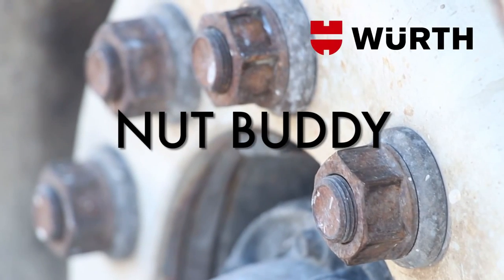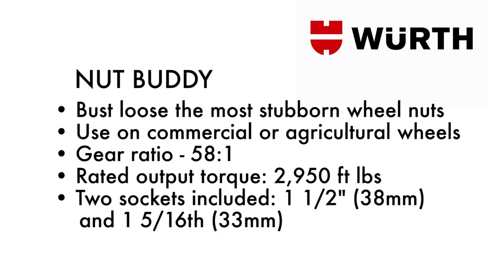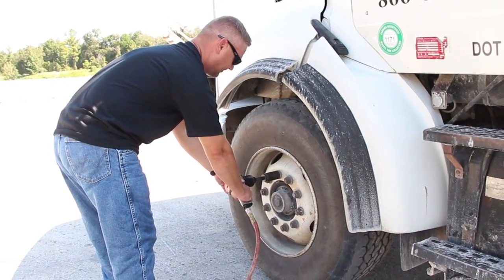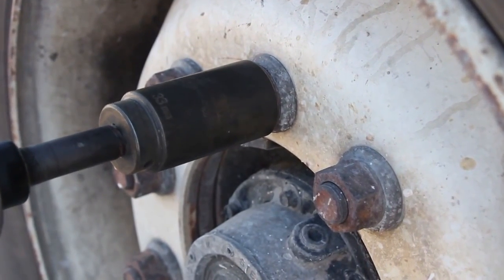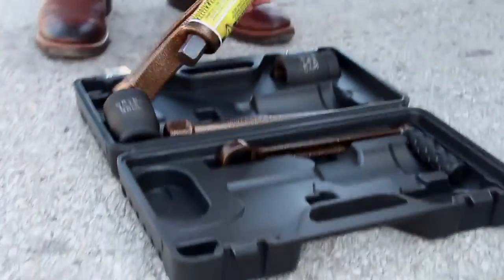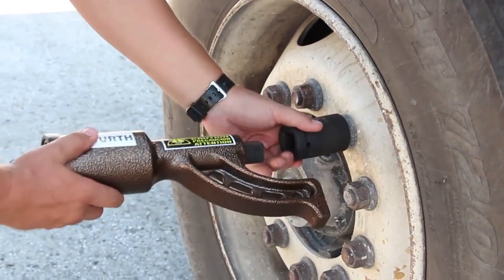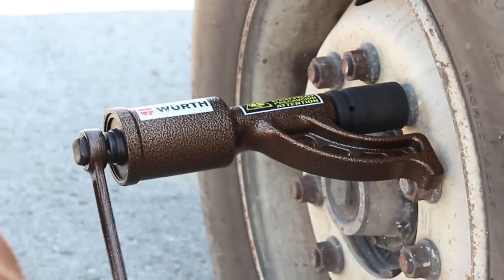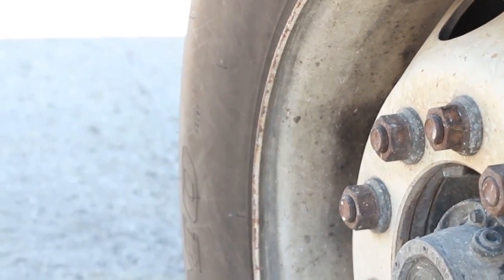Wurth Nut Buddy torque multiplier